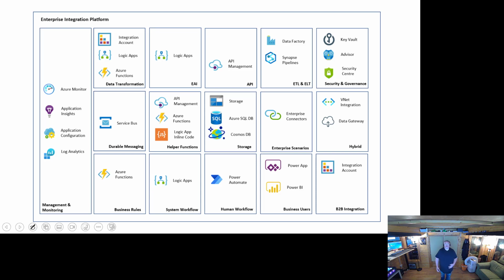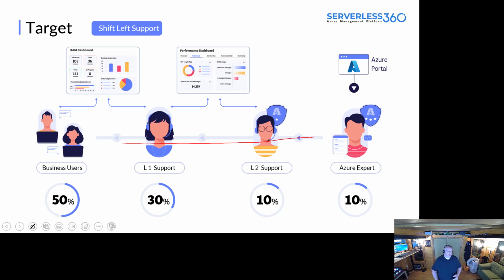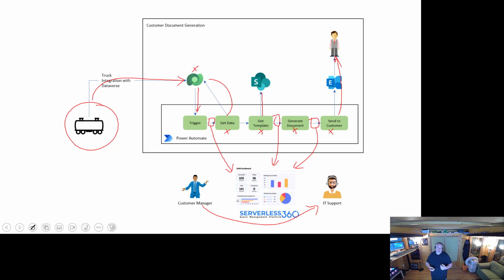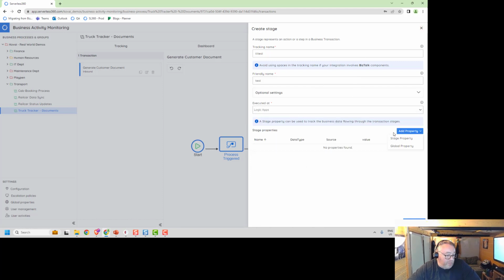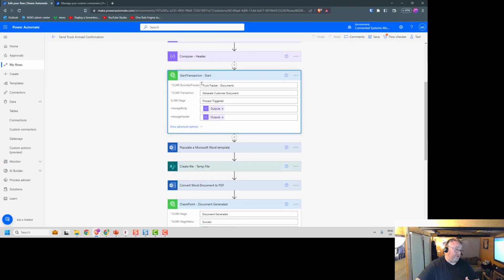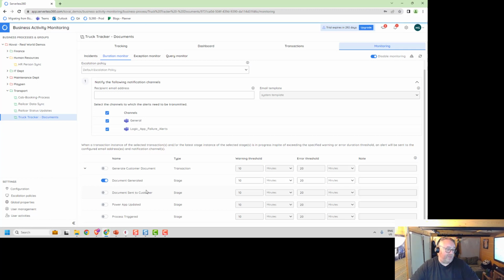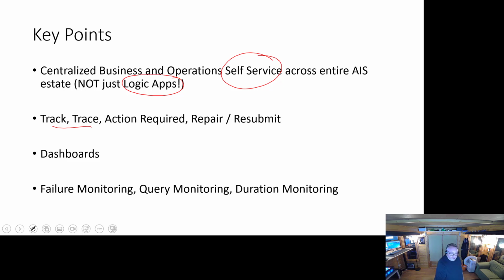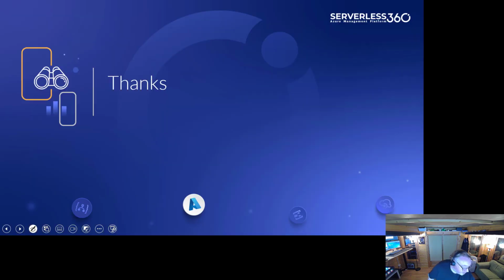Power Automate Integration for Business Users to Improve Automation Efficiency.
Struggling to manage all your Power Automate flows spread across different solutions? Get visibility into your integration processes with Turbo360's (Formerly Serverless360) Business Activity Monitoring.

Business Activity Monitoring (BAM) offers an holistic view of integrations across Power Automate, Logic Apps, and different Azure components. From real-time tracking to insightful dashboards this video by Michael Stephenson showcases BAM's vital features and facilitating swift troubleshooting.

Whether you need to reduce developer burden, shift support left, or enable end-user self-service, BAM brings cohesion to the fragmented integration landscapes. Tune in to this YouTube video to discover how BAM can help manage integrations at scale!